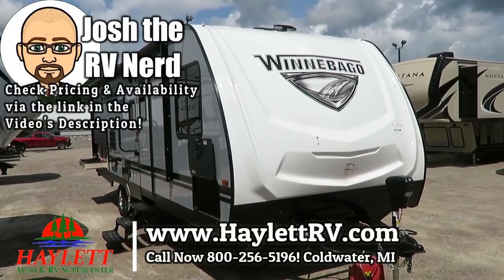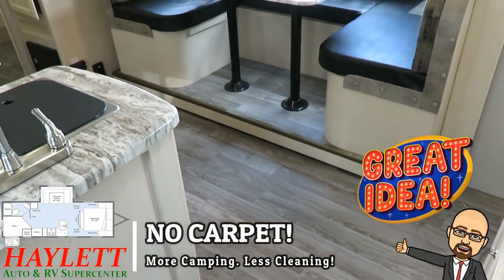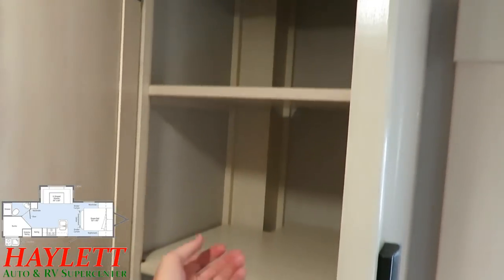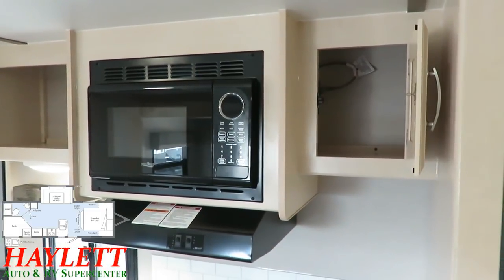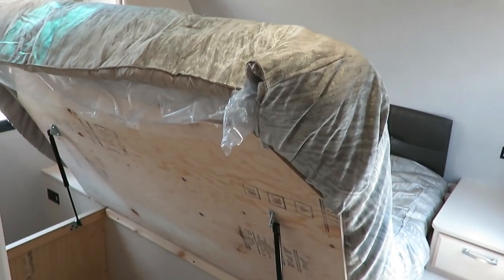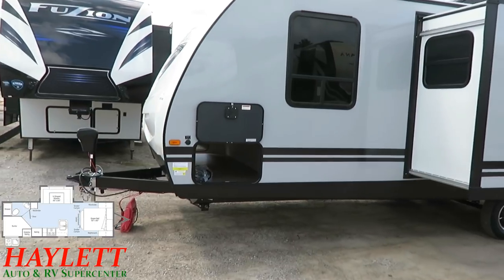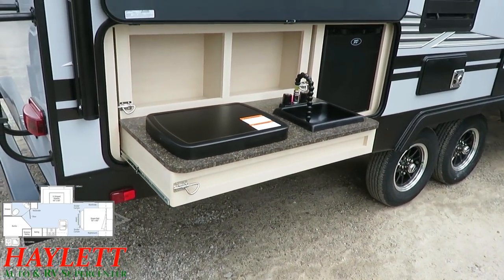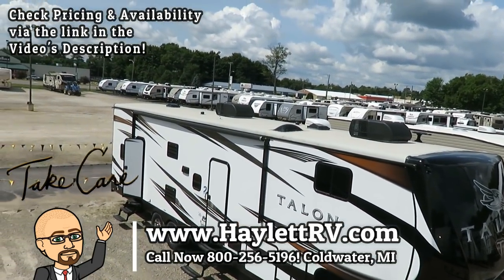(SOLD) 2019 Winnebago 2455BHS Minnie Ultralite Carpetless Outside Kitchen Bunkhouse Travel Trailer